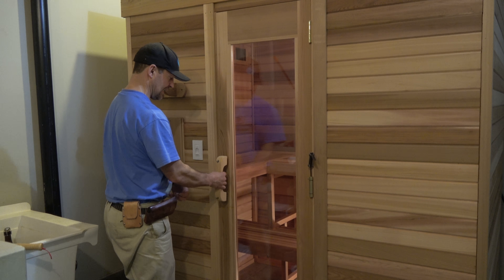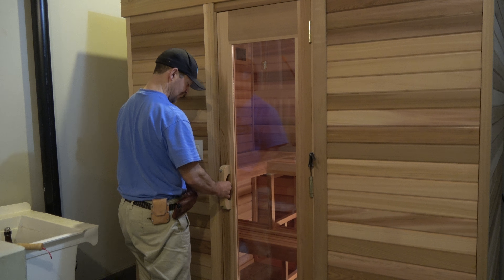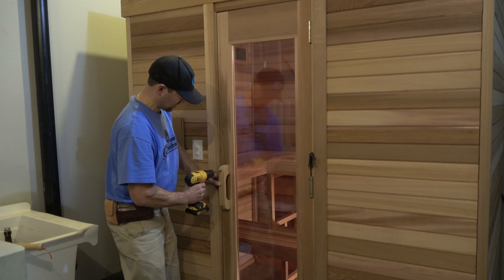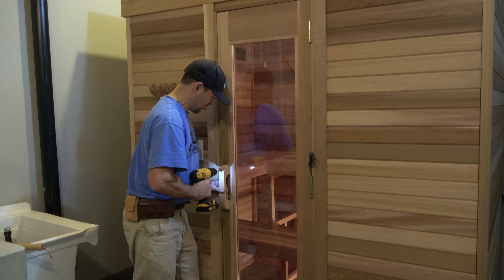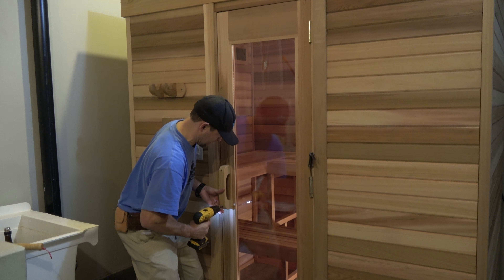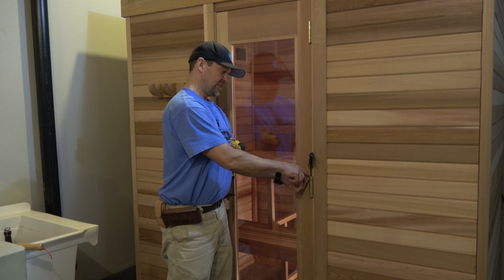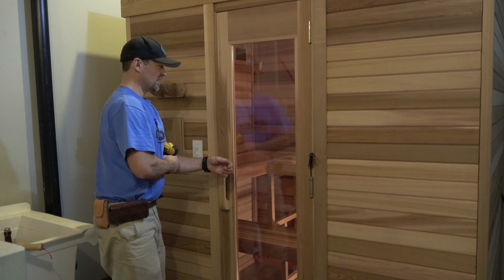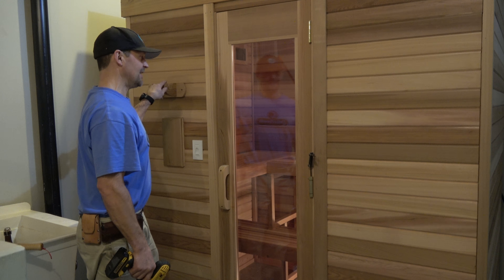Sauna Door Handle & Setting the Self-closing Hinges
We mount the cedar sauna door handle and describe how to wound the self-closing sauna door hinges.